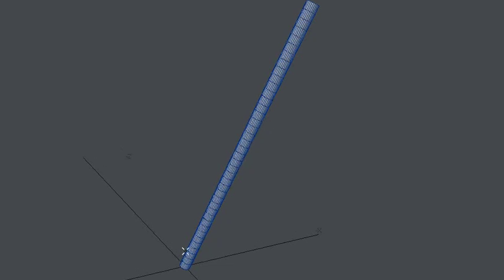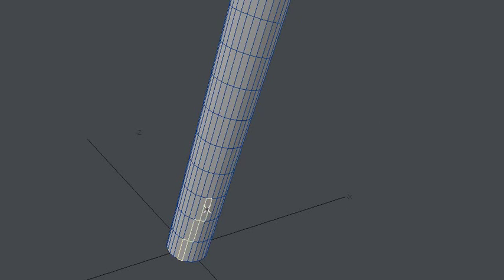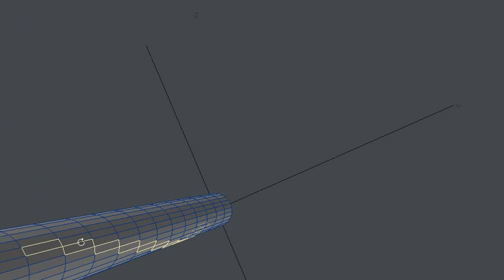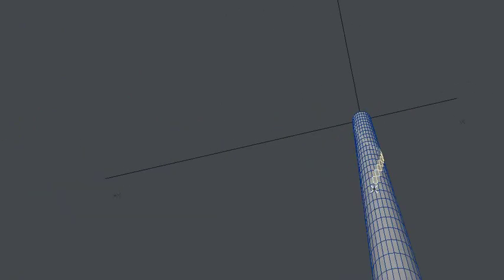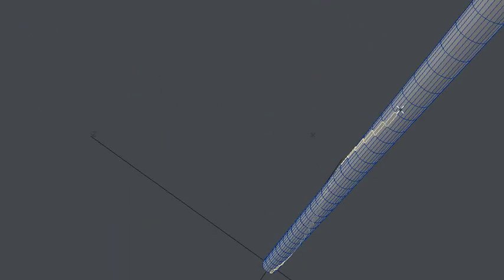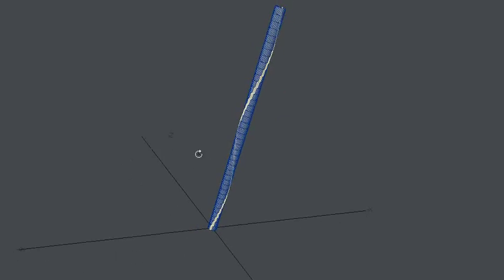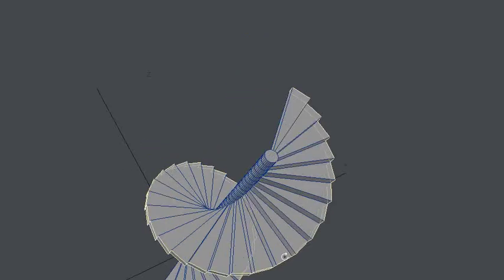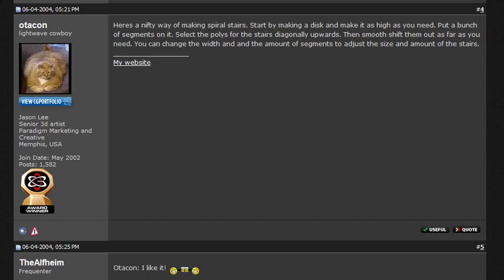LightWave Model - Otacon spiral stairway - CAD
a modeler trick